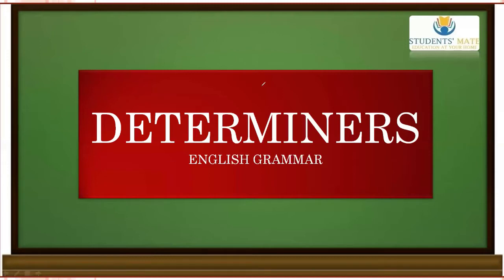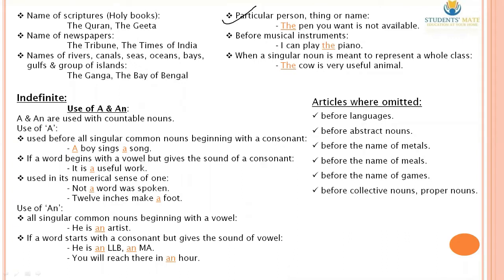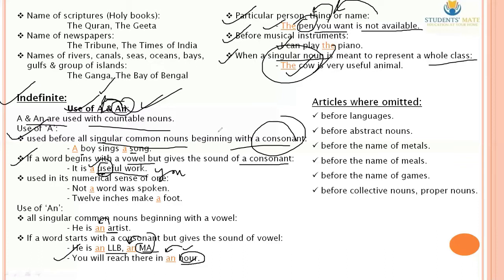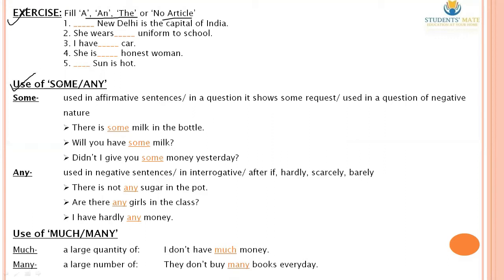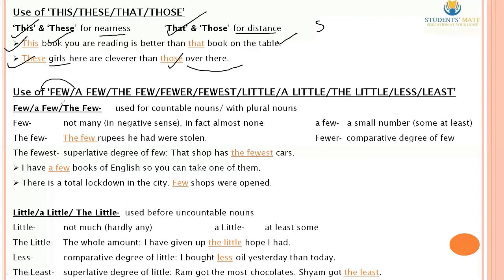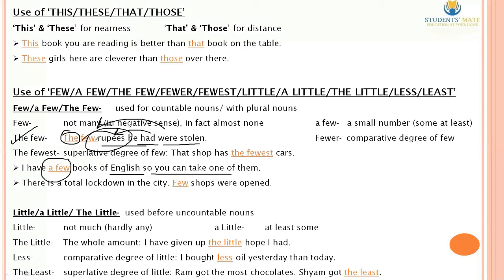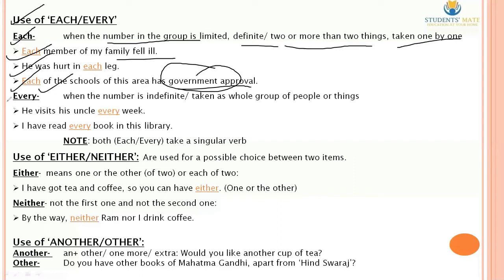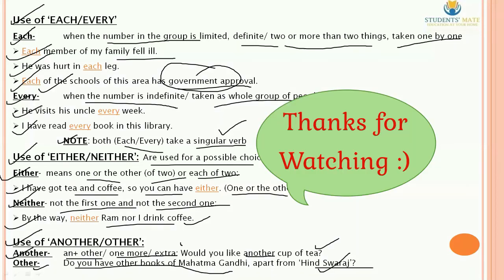DETERMINERS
Hello Dear students, STUDENTS' MATE is providing you English Grammar notes, helpful for ALL COMPETITIVE EXAMS:
I & II GRADE/REET/CTET/SSC/BANK/BOARD EXAMS CLASS 10TH, 12TH etc.